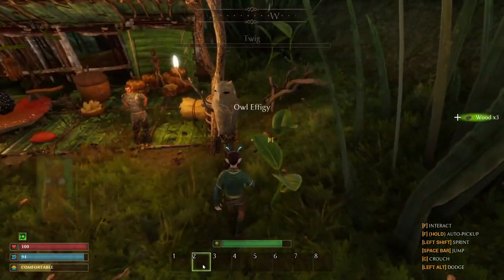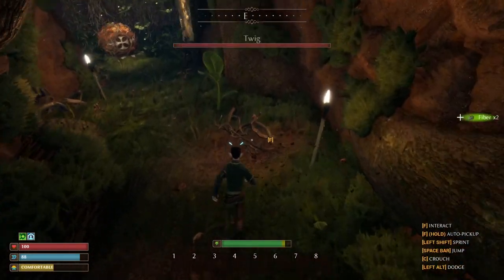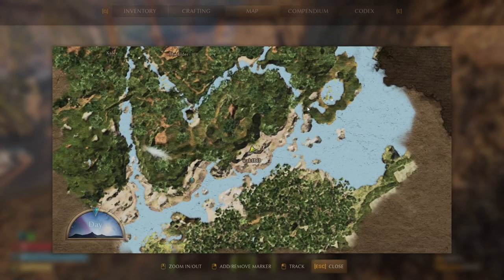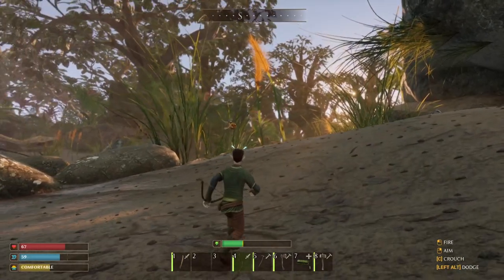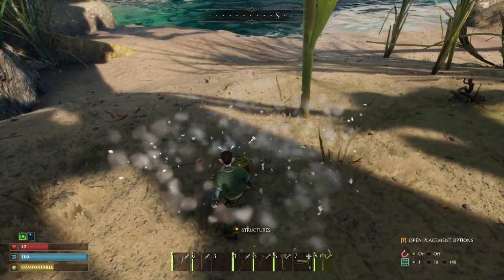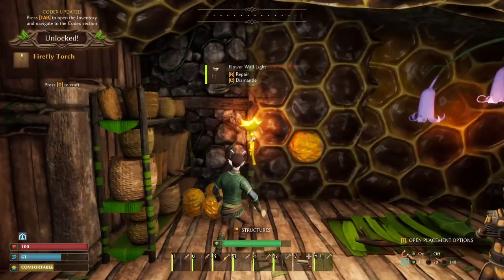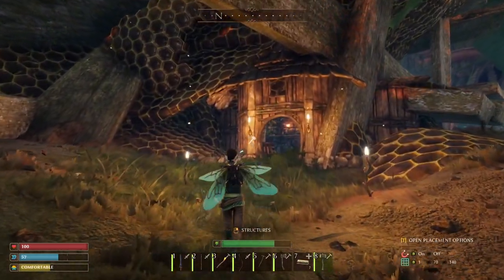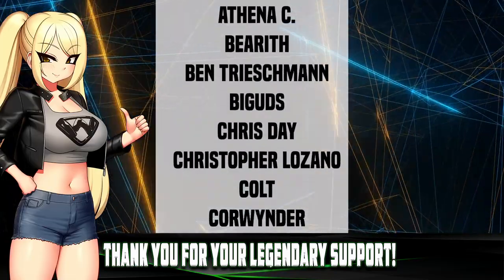Fastest Way to get Full Bee Armor Smallands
The fastest way to get Bee Armor in Smallands Survive the Wilds.